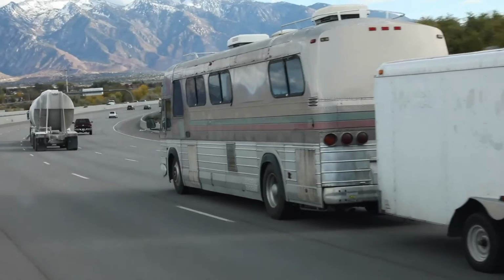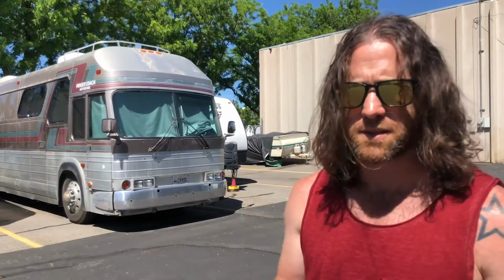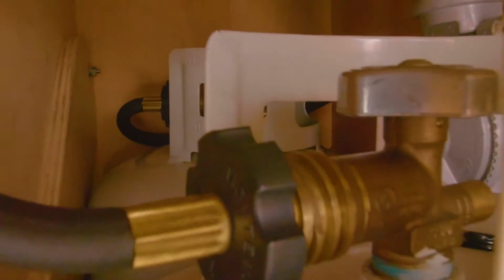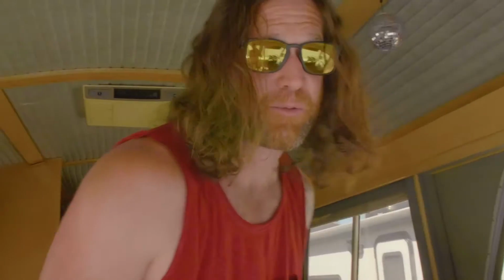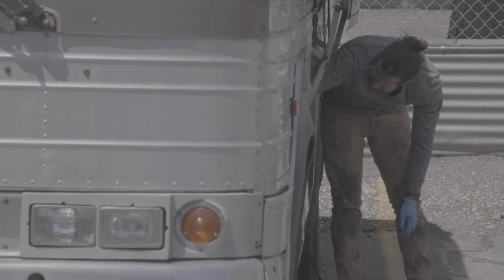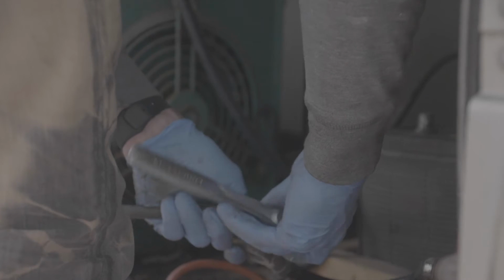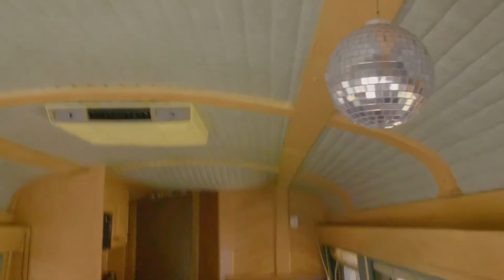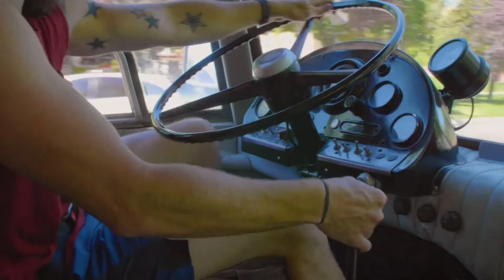SELLING OUR TOUR BUS | MUSICMAKESMUSIC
MUSICMAKESMUSIC: educates, motivates, inspires and empower teens to become involved with music, live healthy lives and continue education. Over that past 10 years, MMM has grown from a small rock band with a vision to inspire teens with music, to an organization that has reached over 400,000 teens.

SPECIAL THANKS TO:
PRS GUITARS, D’ADDARIO GUITAR STRINGS, PROMARK DRUM STICKS, WESTONE IN-EAR MONITORS, TUFF COUNTRY OFF-ROAD, HOLLADAY INN, RED ROBIN, PERFORMANCE AUDIO of SLC, and TO OUR ENTIRE AUDIENCE OF FRIENDS, FANS, FAMILY and COMMUNITY OF SUPPORTERS & CONTRIBUTORS.

OUR MUSICMAKESMUSIC STORY -
Music Industry Influence Today: Today’s music industry preys upon the vulnerability of teens by promoting artists that convey negative messaging. Modeled behavior from rock stars more often than not, displays glorified images of drugs, violence, loneliness, self deprecation and even suicide. Music has been used throughout history for both building and disrupting communities.  Today’s current rock music industry should have a focus on good. Imagine you are a teen today, odds are you have one parent at home, and your primary connection to society and leadership is through the capitalized entertainment and music industry. As a parent of a teen, your child is fed images of physical perfection, glamour, invincibility and self deprecation on a daily basis through this outlet. What if rock stars were more than teen idols seen on social media. Artist could demonstrate the best of society, giving back and most importantly, recognizing their responsibility to their fans as leaders of well being. Imagine teens having access to one of humanity's oldest community building tools: music, promoted in a form designed to educate, motivate and inspire.

MUSICMAKESMUSIC (MMM) as a Solution: MMM is a positive influence in the music industry which engages closely with teens. MMM is a program which connects teens to positive influencers and rock stars. Through its school tour program, MMM delivers a very positive and powerful message which teens relate to in many ways.  MMM’s musicians are educating, motivating, inspiring and empowering teens to choose healthy decisions, kindness, and to pursue their dreams. All within a unique, life-lasting, experience.

MUSICMAKESMUSIC: educates, motivates, inspires and empower teens to become involved with music, live healthy lives and continue education. Over that past 10 years, MMM has grown from a small rock band with a vision to inspire teens with music, to an organization that has reached over 400,000 teens. The first MMM musicians immediately recognized the willingness of teens to accept them as idols.  Along with this responsibility came the opportunity to influence their lives in a positive and meaningful way. The band members transitioned from playing to the teens, to creating a performance that engages them on stage as part of the rock show. This was done to amplify the connection and deliver a stronger impact. We recognized that the biggest problems teens face are abuse from peers, family and destructive behavior.  MMM[g] uses our connection with teens to counteract this messaging and promote self-love, responsibility and contribution.

….HOLD UP, there’s more! Our Vision, in addition to growing our school program, is to further expand our reach to teens. What has worked in the past needs to be amplified, and our focus is to engage a larger audience through music festivals and artist development. We are actively seeking partnerships and celebrity musicians to be apart of the program. MMM will focus the expansion of performances, content and messaging by building the music industry around our focus to impact teens in a positive way. We will launch this effort to the community through MMM’s musicians, festivals, schools and records. MMM’s target market is virtually infinite. This leaves us with an enormous amount of growth potential and opportunity to elevate teen’s lives. We are joining forces with others who can help us deliver our program & messages to a larger audience.

From everyone here at MUSICMAKESMUSIC, we thank you for your support!